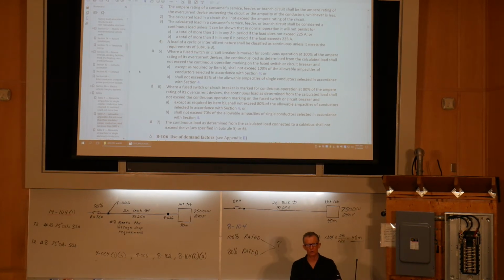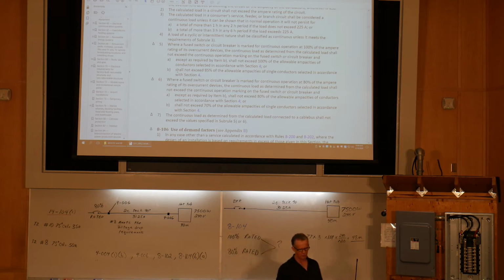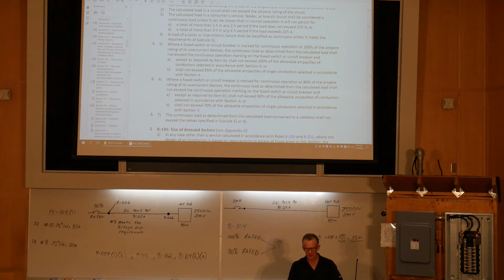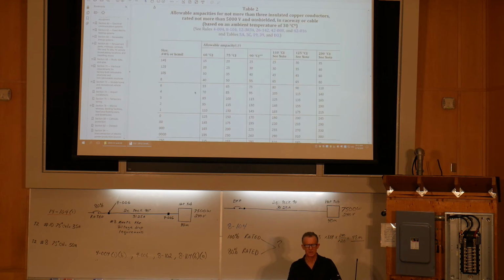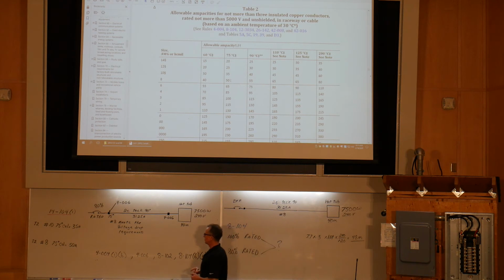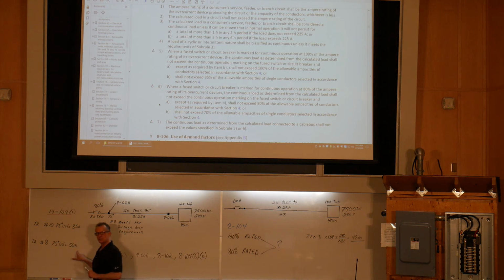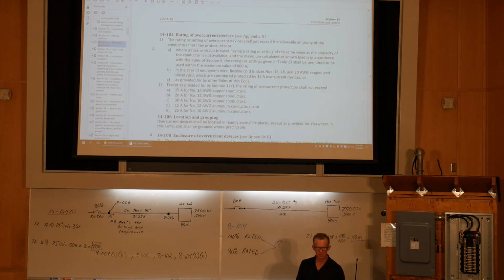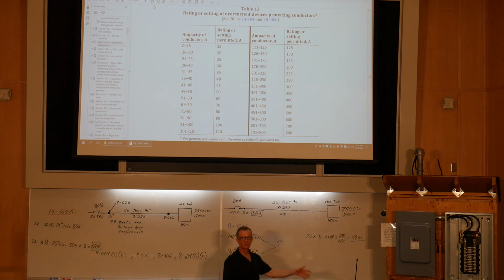Section 8 104 Circuit Loading 2